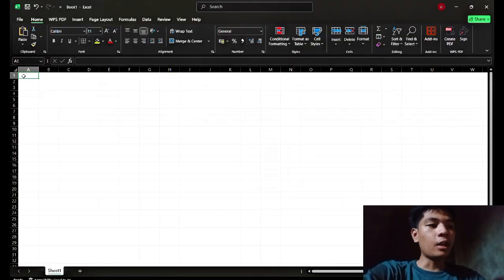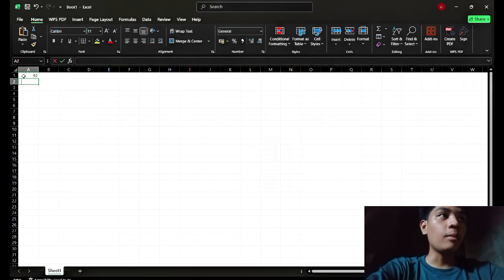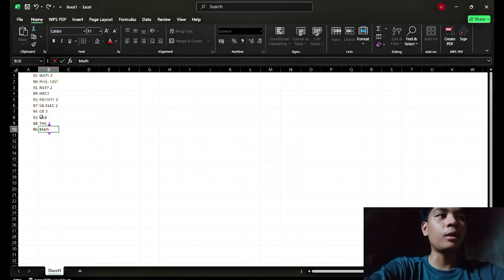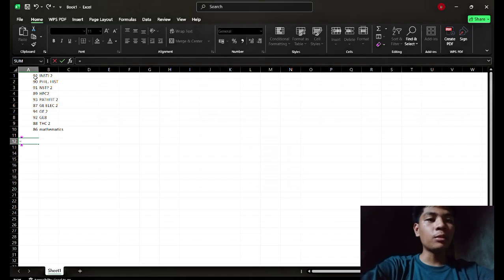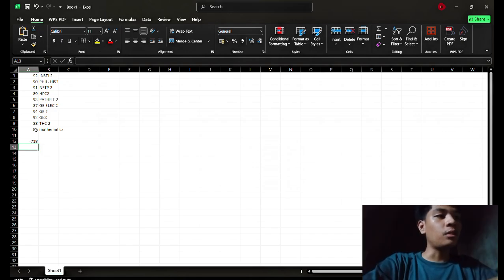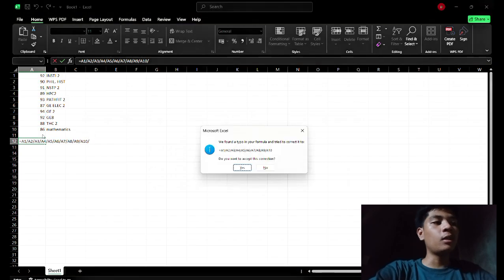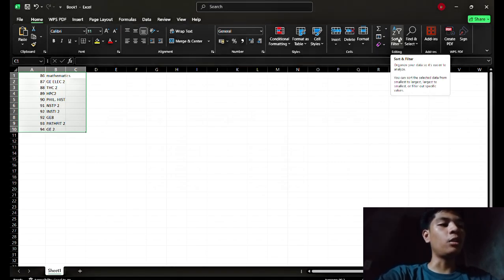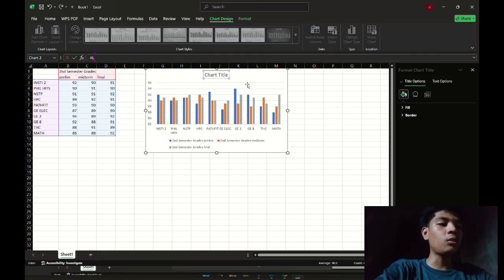Excel Fundamentals: Arithmetic Operations, Sorting, and Charting